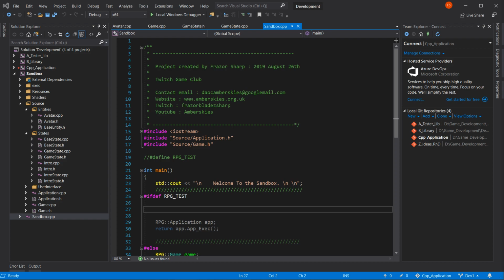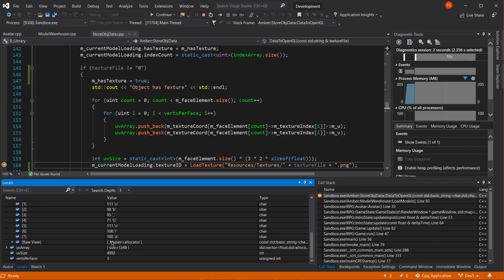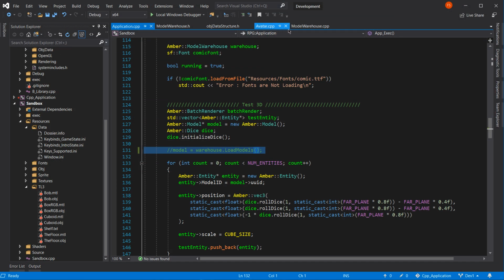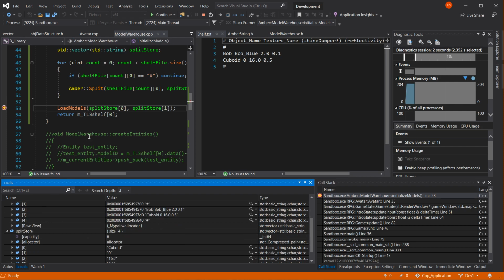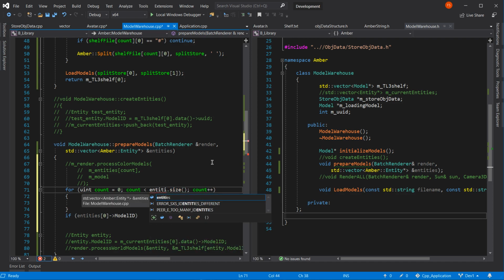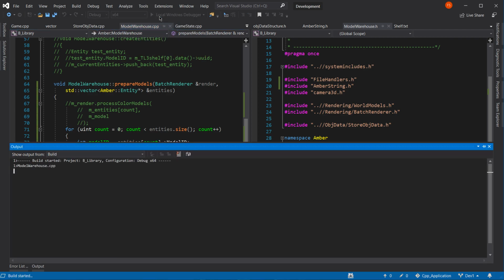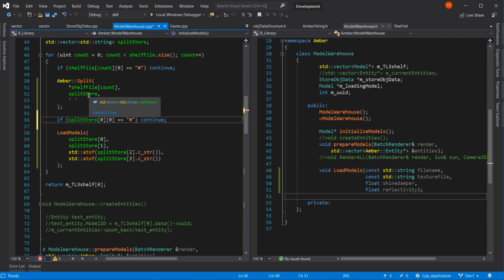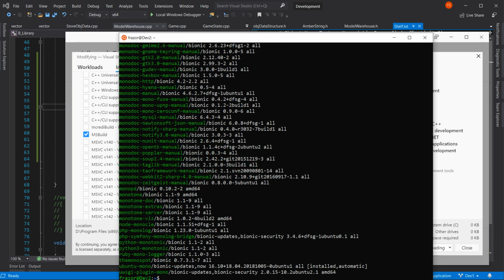Amberskies 2019 : The C++ Game Club #38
Mission (Impossible) Lets make a 3D MMO
using an external ini file to decide which models to load.